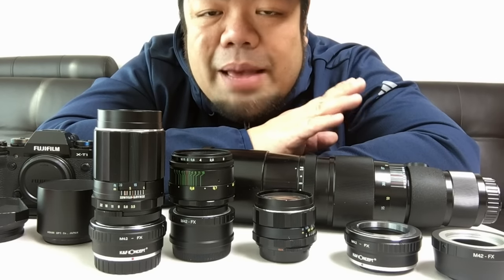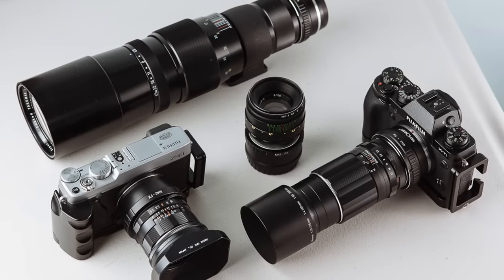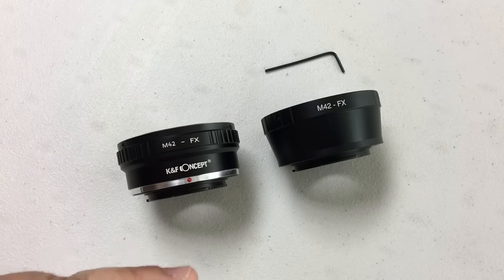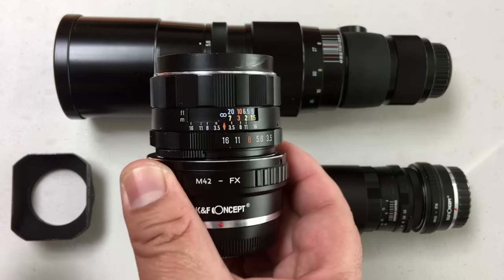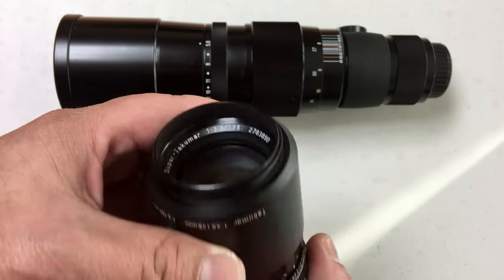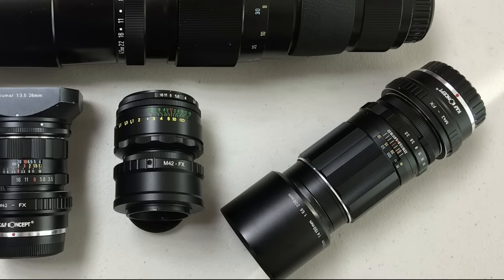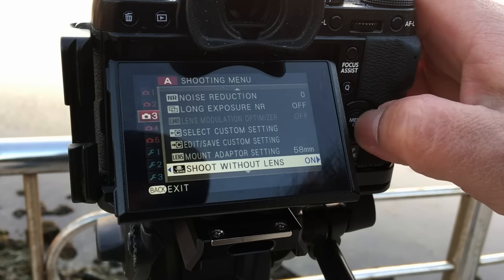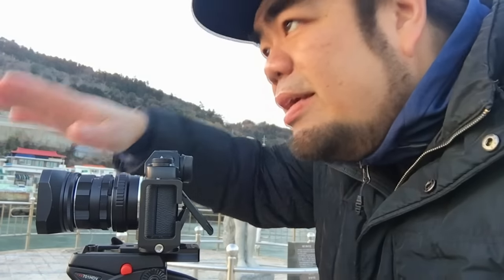Cheap Vintage M42 Manual Lenses for Fuji X Mirrorless Cameras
Vintage lenses are a great way to try out many different kinds of lenses without spending too much.  In this video, I talk about using M42 lenses on the Fujifilm X mirrorless system.  I also go out and do a real-world shoot with all the lenses, showing video footage through each lens, and sharing my thought process for each shot.  I also share some sample images at the end.

Timestamps:

Intro/ What is M42: 00:00
Reasons to use (and not to use) M42 vintage lenses: 1:22
M42 adapters: 3:51
The lenses: 5:56
Going out to shoot: 11:24
Important settings: 12:05
Real-world shooting + through the lens footage + composition thought process: 13:14
Tips on choosing your vintage lenses: 19:34
Outro + sample images: 21:32

Product Links:

SMC Takumar 28mm f/3.5
Helios 44-2 58mm f/2.0
Takumar 135mm f/3.5

Fotasy M42 - Fuji X Adapter
KF Concept Adapter
ZY Lens Turbo
Kipon Tilt-shift adapter
Kipon Tilt adapter

These links help me out at no cost to you.